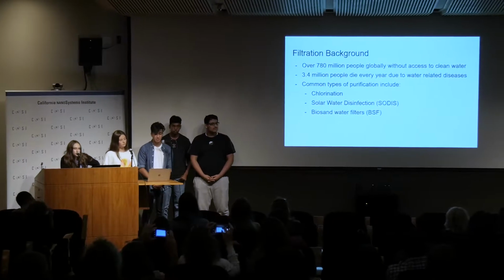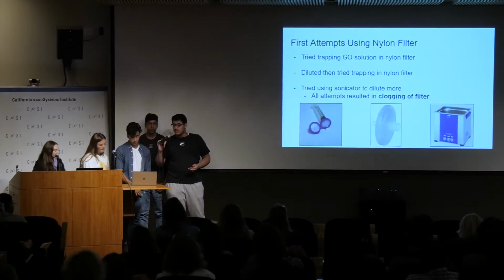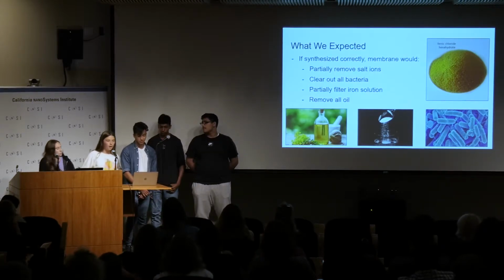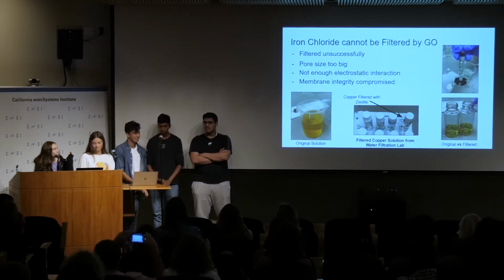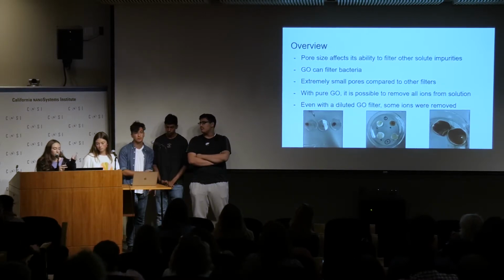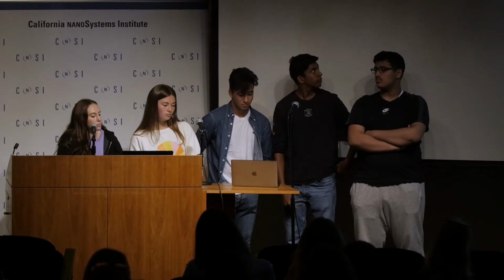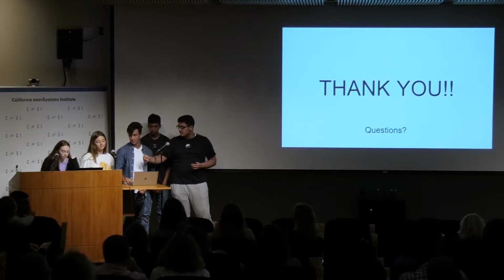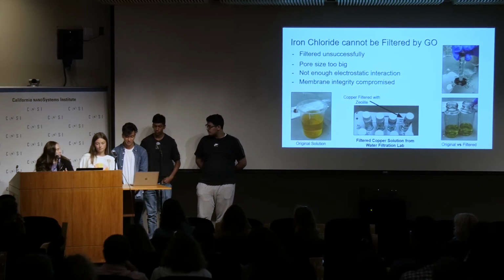2019 Applications of Nanoscience - Filtration with Graphene Oxide